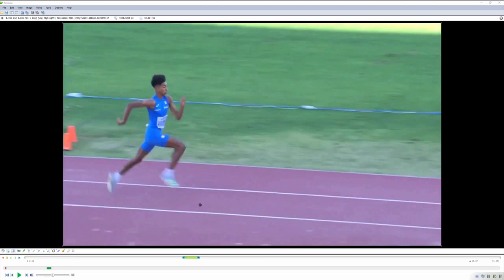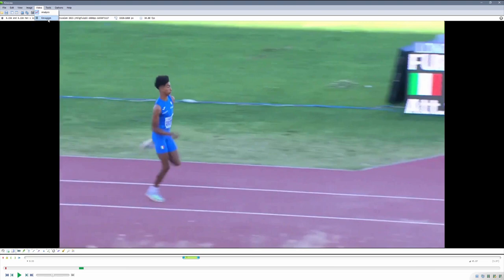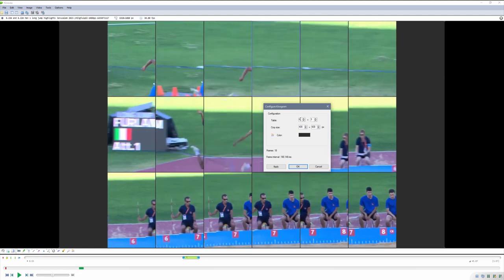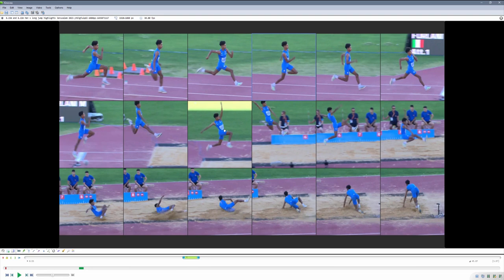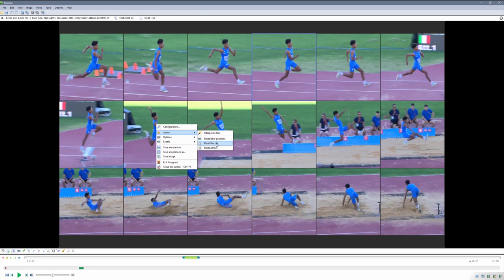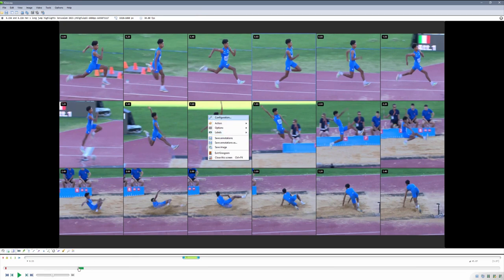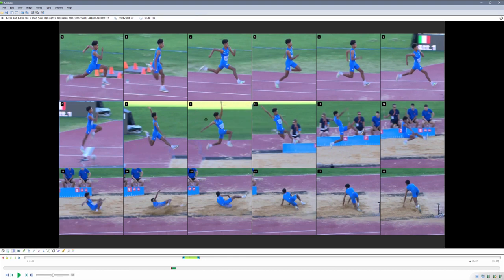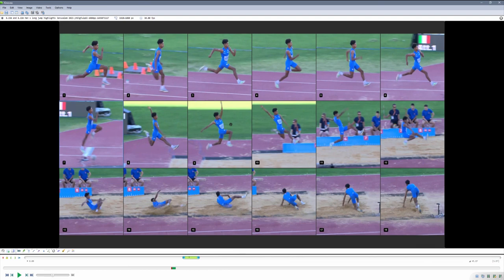Kinograms - Kinovea 2023.1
Description of Kinograms in Kinovea 2023.1.